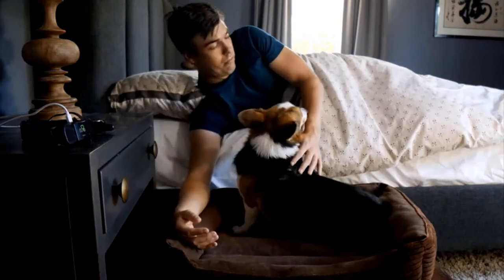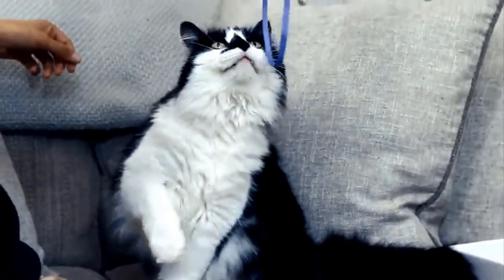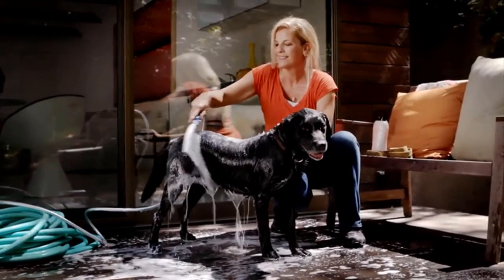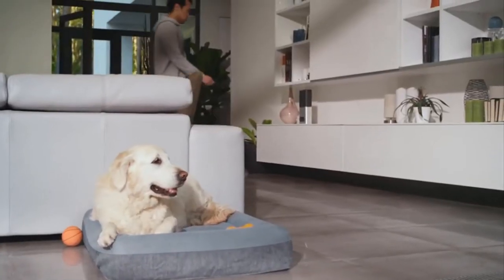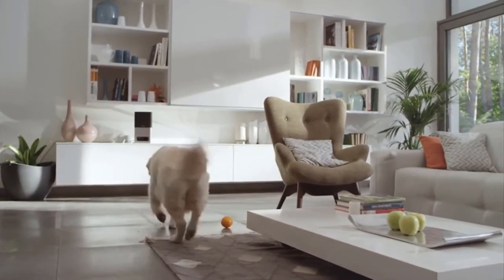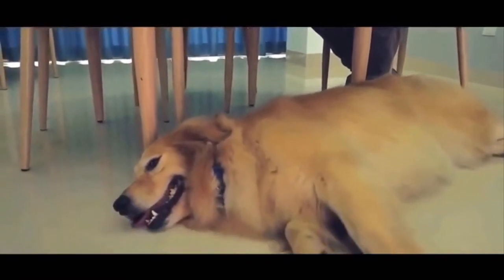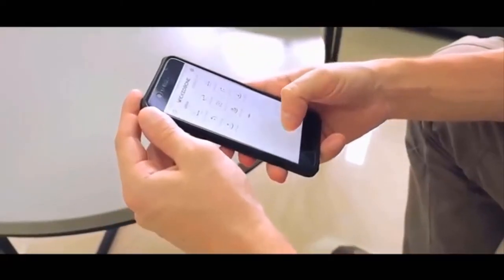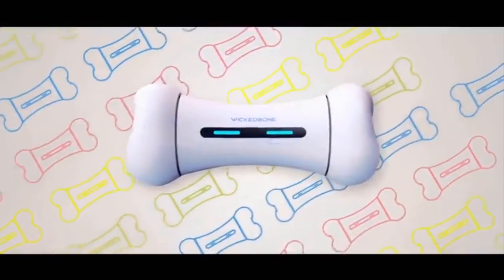Best Dog Gadgets in 2019 - Part 1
1. 00:00 Dog Training Collar

2. 01:09 Chuckit Sport Launcher Dog Ball Thrower

3. 02:09  Pet Grooming Glove

4. 03:06 Ceenwes Dog Trimmer & Clipper

5. 04:13 Waterpik Pet Wand Pro Shower Attachment

6. 05:30 Dog Waste Bags with Dispenser

7. 06:23 Harness for Dogs Including Multicolored LED

8. 07:24 Petcube Bites 2 Wi-Fi Pet Camera with Treat Dispenser

9. 09:35 iFetch Interactive Ball Launchers for Dogs

10. 11:44 Wickedbone Smart Bone, Automatic & Interactive Toys for Dogs

Featuring the latest Gadgets, inventions and technology
that you've probably never seen before!

Gadgets is a participant in the Amazon Services LLC Associates Program, an affiliate advertising program designed to provide a means for sites to earn advertising fees by advertising and linking to Amazon.com.